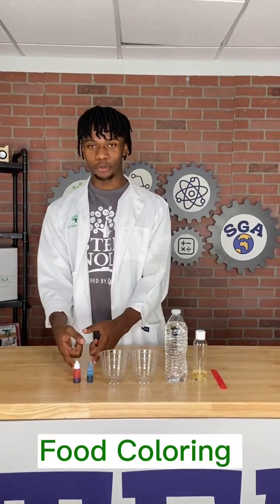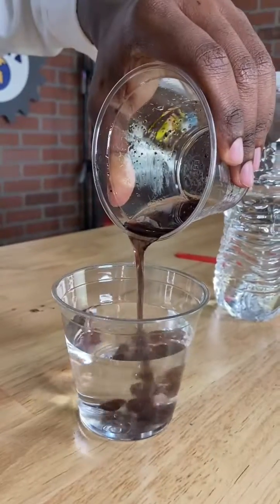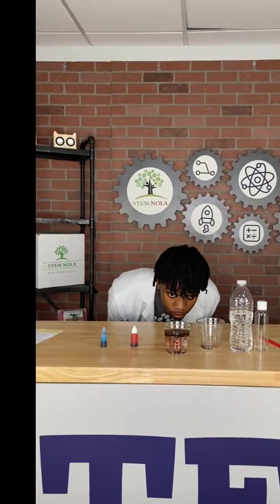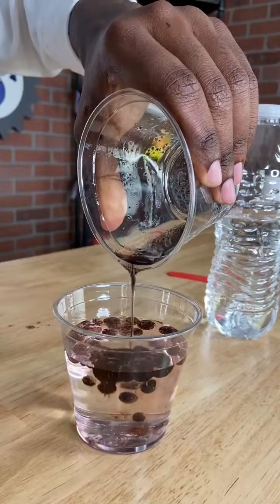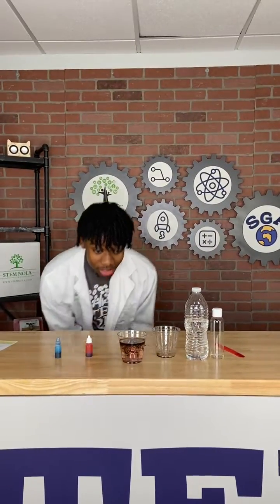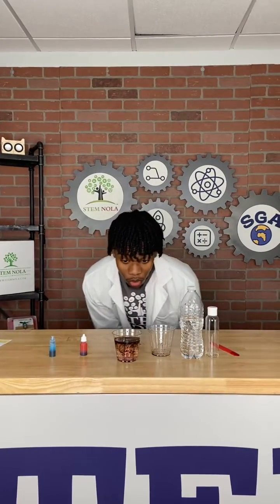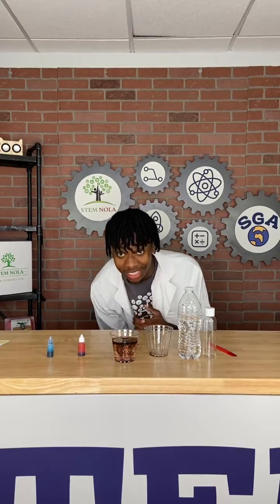Mesmerizing Oil and Water Experiment | DIY Rainbow Magic!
Hey, science enthusiasts! 👩‍🔬👨‍🔬 Get ready to witness the beauty of chemistry with this captivating Oil and Water Experiment! 🎨💧

**Supplies:**
- Food coloring 🎨
- Water 💦
- Oil 🛢️
- Cups
- Popsicle Sticks

**Procedure:**
1. Pour oil into one cup and water into another.
2. Mix red, green, yellow, and blue food colorings into the oil.
3. Pour the colored oil into the water, creating a layer about an inch thick.
4. Watch the magic unfold as the colors dance and fall through the water!

**What’s the science behind it? 🤔🔬**
Oil is a nonpolar/hydrophobic liquid that resists mixing with water, causing it to separate. On the other hand, food coloring is a polar/hydrophilic liquid that loves water. When you mix them, you force these opposing liquids to interact. However, when the oil layer is poured onto the water and left to sit, the food coloring is more attracted to the water than the oil. Witness the fascinating phenomenon of "Likes dissolve likes!" 🌐💫

🔍 **Explore the science with these hashtags:**